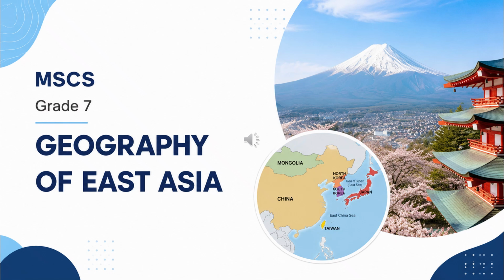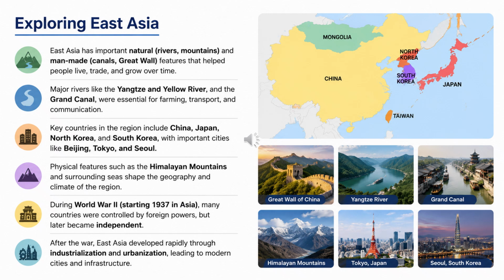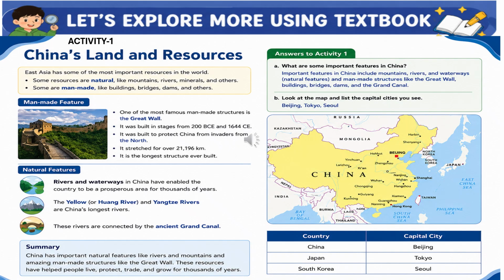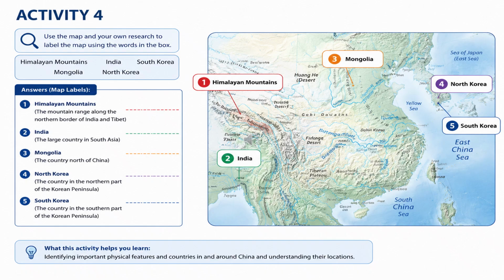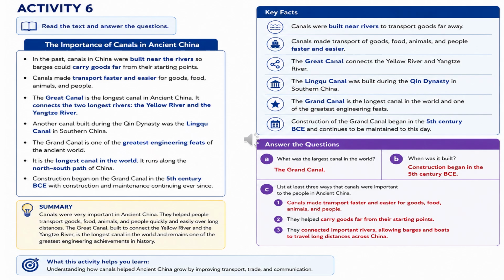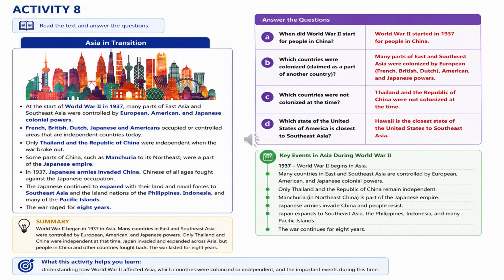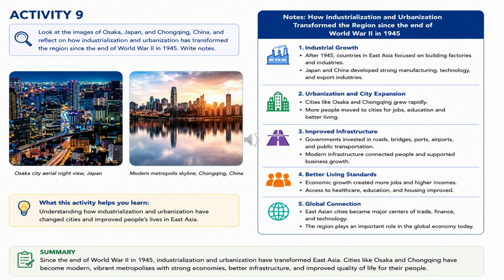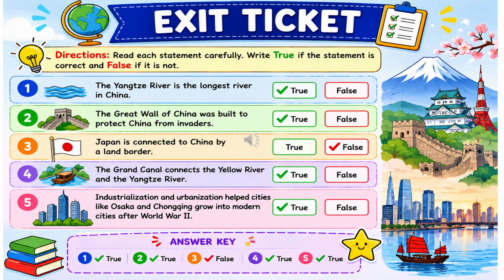GEOGRAPHY OF EAST ASIA- GRADE 7 MSCS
For all grade 7 students in the UAE